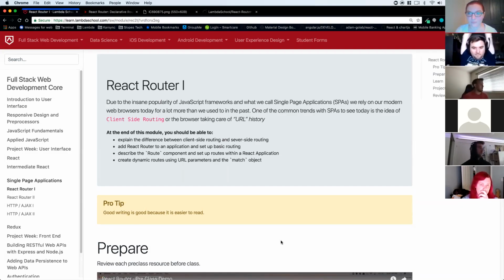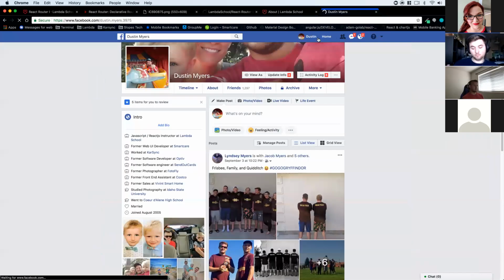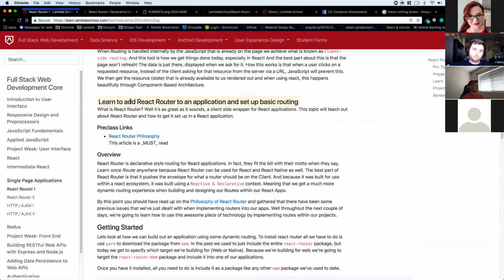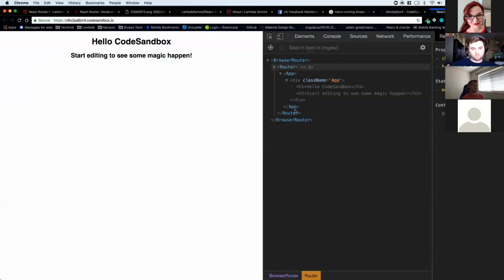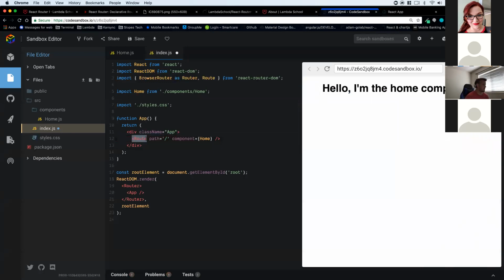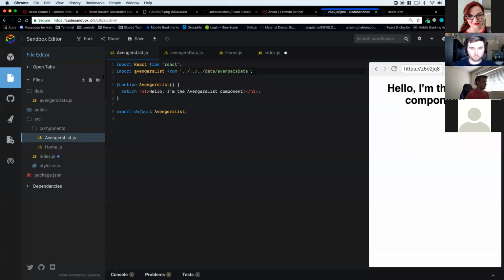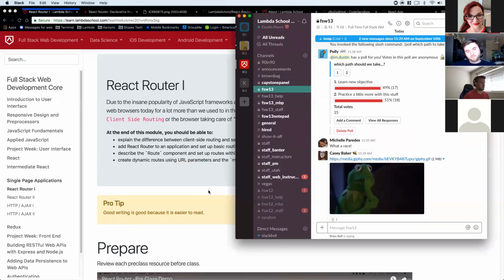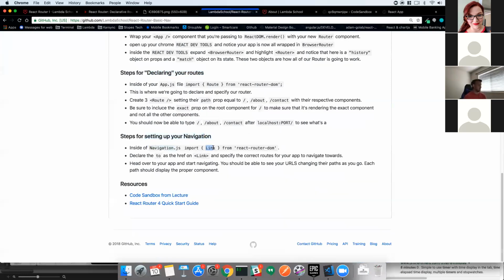FSW13 - React Router 1 with Dustin Myers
Learn to use React Router to create Single Page Applications